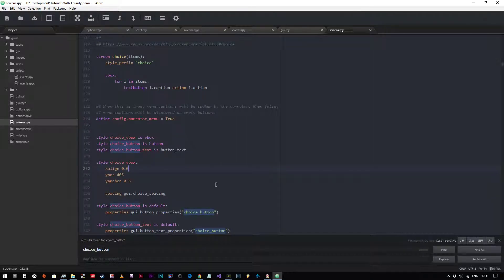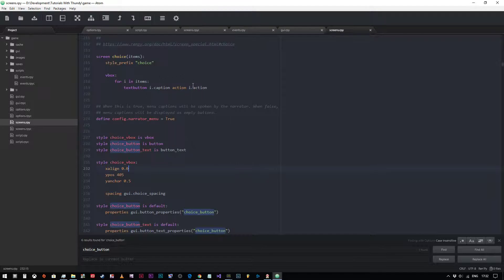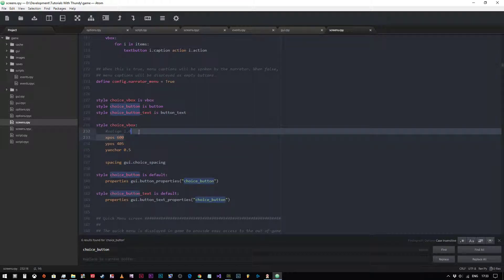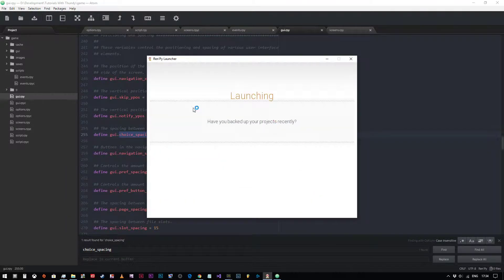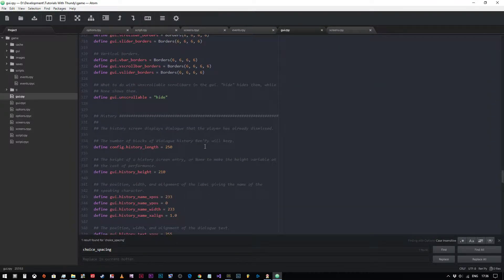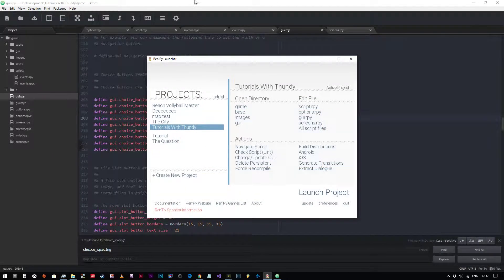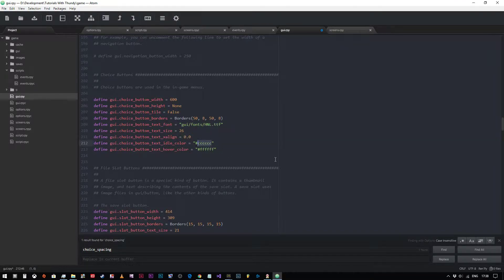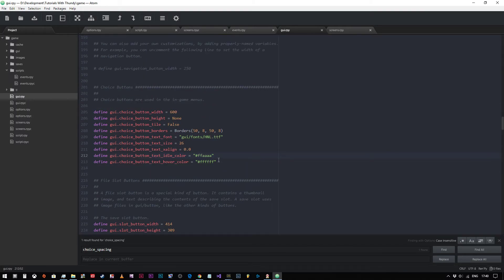Ren'Py #16 Customising the Choices menu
In this video we look at how to make changes to the Choices menu. The menu which the player is shown when you offer them choices.

Links